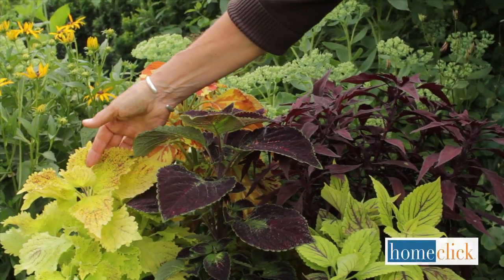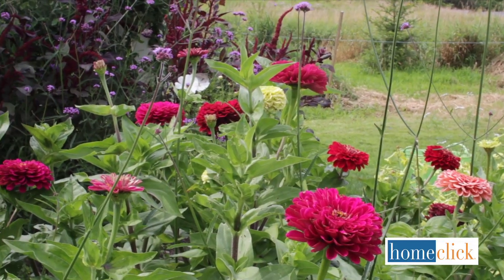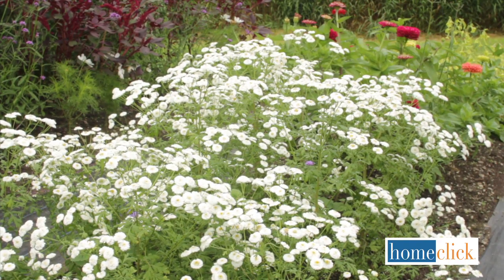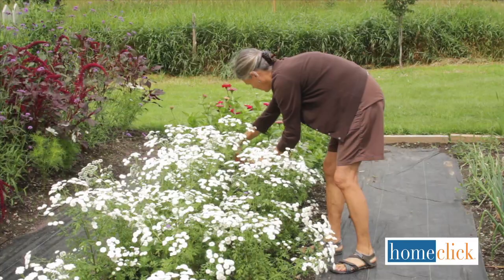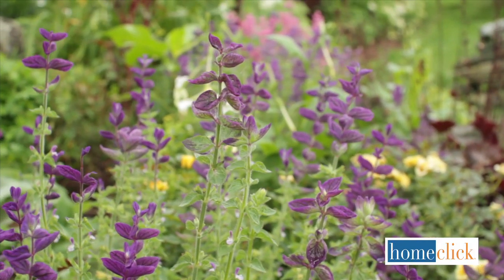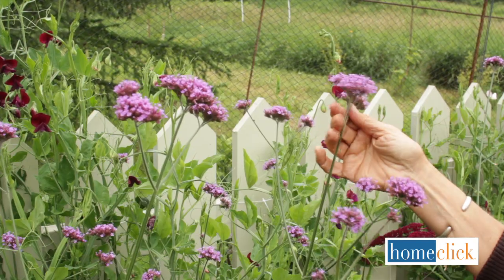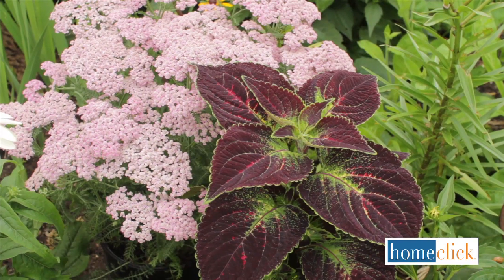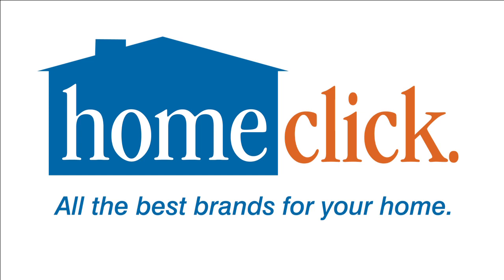Perennial Garden Design - Adding Annuals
Adding annuals to perennial gardens is one way to ensure color all summer long. This perennial garden design tip comes with some caveats, however. Watch to discover how best to incorporate annuals into your perennial garden.